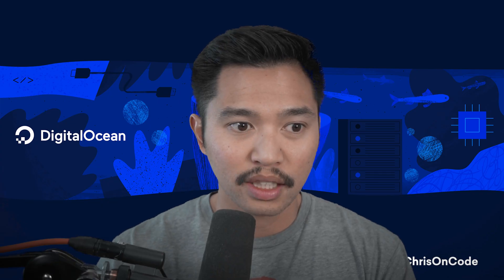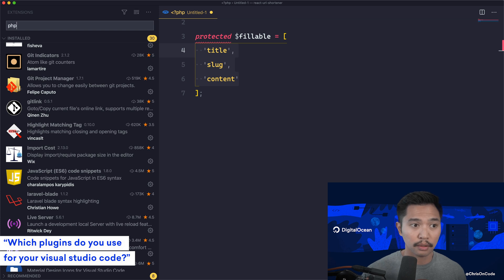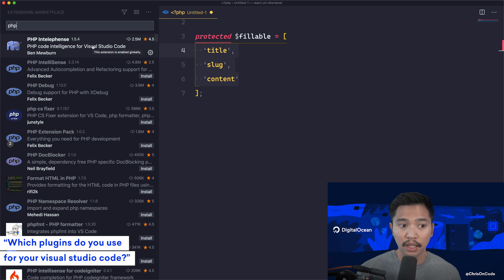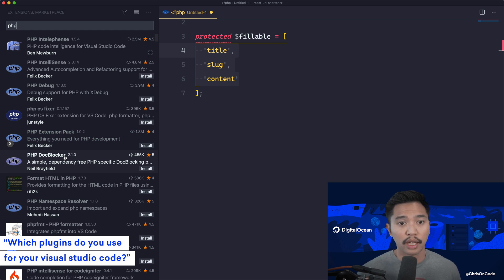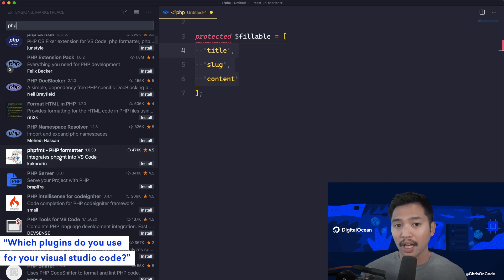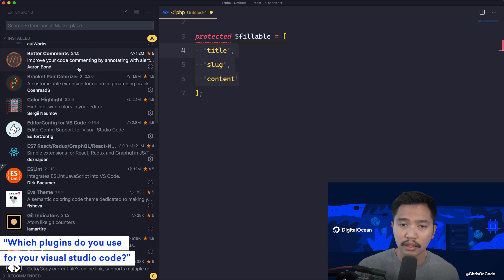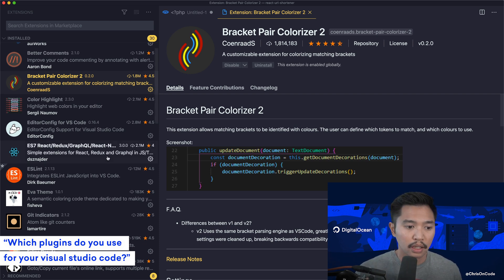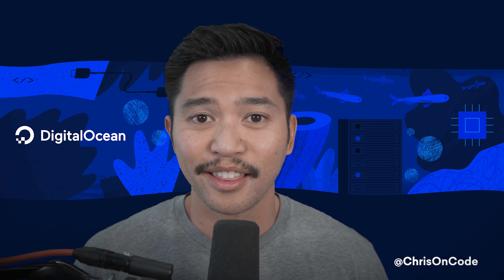Your Laravel Questions Answered! Pt 1 - Getting Started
Developer Advocate, Chris Sevilleja, has recorded plenty of Laravel tutorials for DigitalOcean...and with lots of tutorials, has come lots of questions from the community in the Comments Section. In this video, Chris will quickly answer some of those questions aimed at helping those who are just getting started with Laravel.

The Agenda of Questions:
00:00 - Intro
00:14 - Where are the files located?
01:16 - What are your settings and security config in DigitalOcean for your dev tutorials?
01:40 - Can we create an advanced Laravel CMS using user roles?
03:04 - Which plugins do you use for your vs code?
04:36 - Outro

Links to the DigitalOcean tutorials where the above questions were raised can be found here: